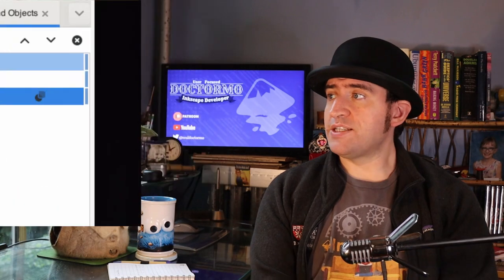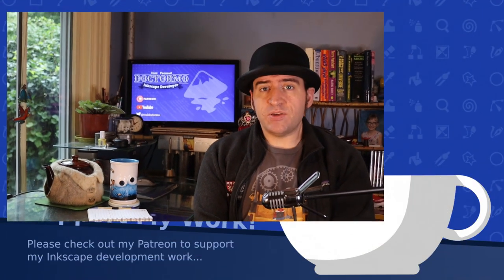PDF Layers (but breaking everything) - Inkscape Developer Update 1st Oct 2022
This week I dive into PDF opening, trying to figure out how it all works and breaking way too much; but learning a lot about how Inkscape's PDF support really works.

Some minor fixes to undo and rotation actions were also done this week.

I did forget to mention in the video, but I also tried to fix a rotten issue with how Inkscape opens SVG files, opening a window asking the user if they want to import, open, embed etc. But this PDF work has me completely distracted from being able to focus on that thorny problem. Another instance of Inkscape's overly complex codebase requiring clean-up before real work can begin.

Thanks for all your help and the kind comments these past few weeks!